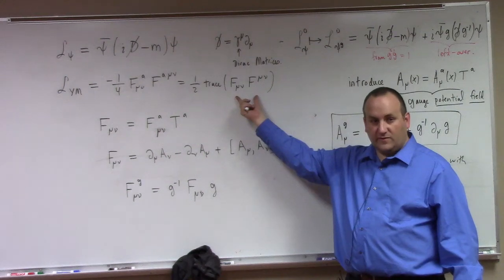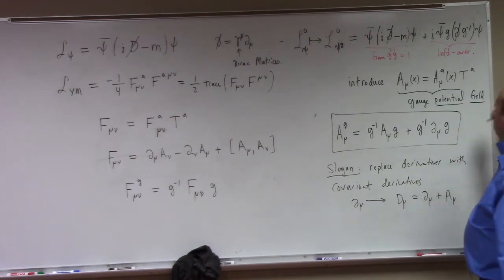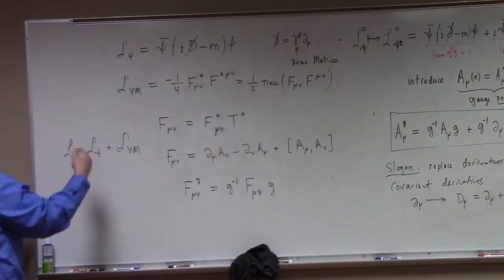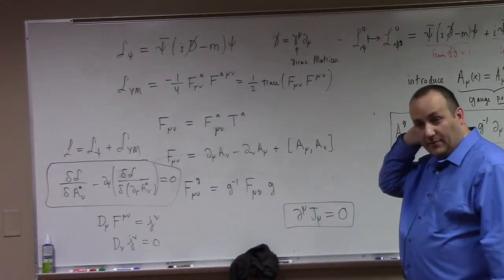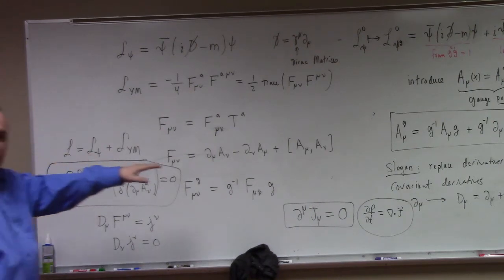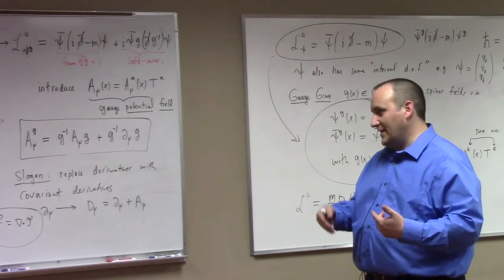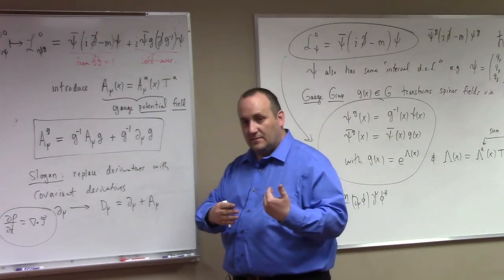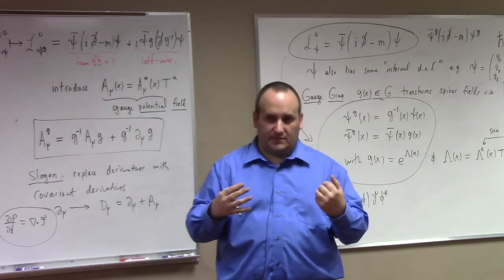A-Calculus: an attempt at describing Yang Mills theory in physics, 4-11-18, part 2